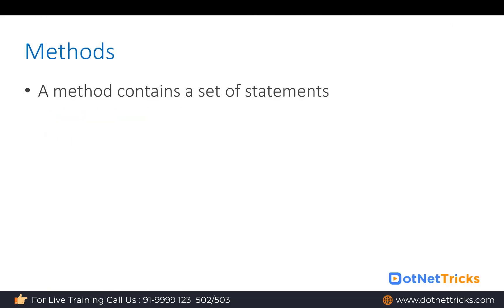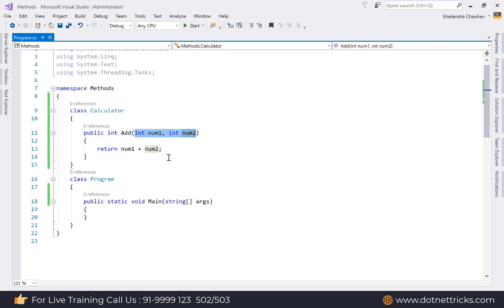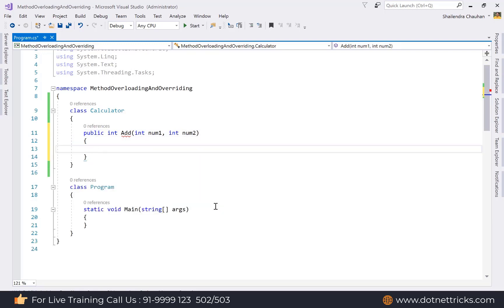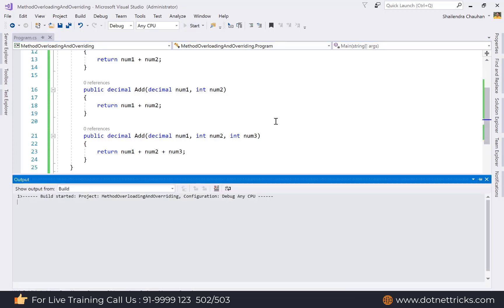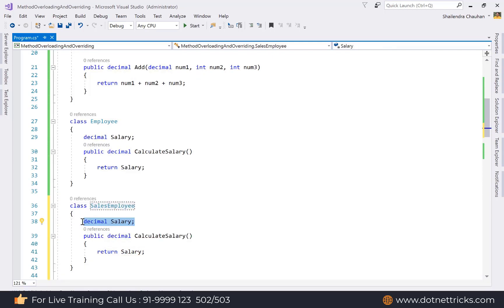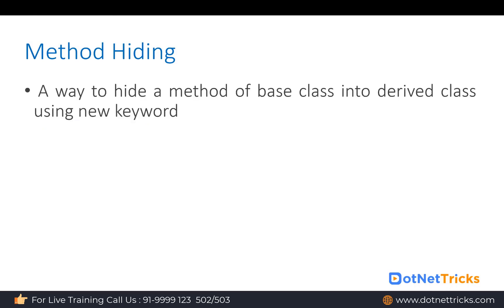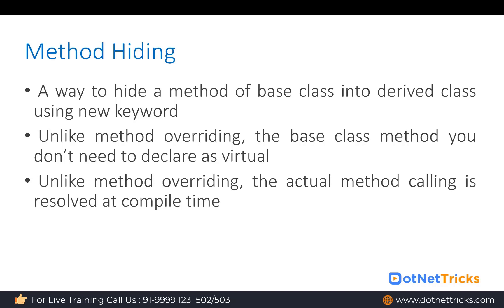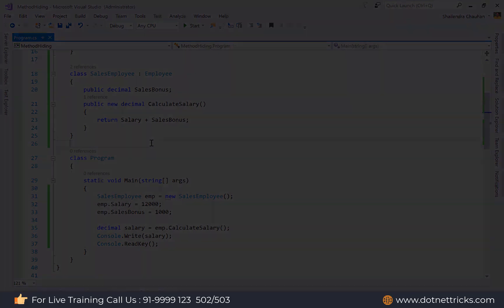Methods In C# For Beginners | Methods Overloading In C# | Methods Overriding In C# | DotNetTricks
Learn ADVANCED C# in this 7 days training program, we will be uploading 1 video daily for five days back to back and will be covering all aspects of C#

Today's Topic:  Methods in C#

Key Elements:
-C# Methods
-Methods Overloading
-Methods Overriding
-Methods Hiding